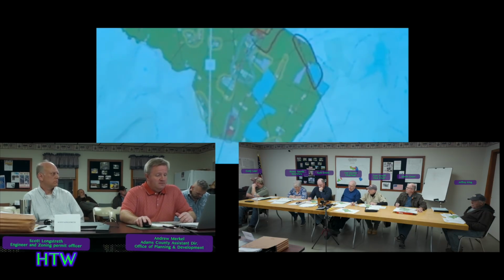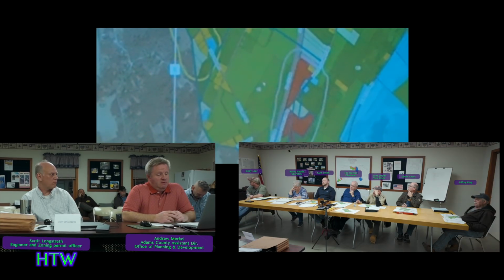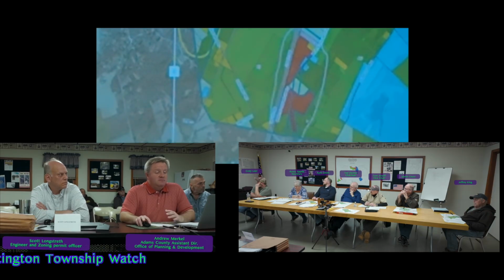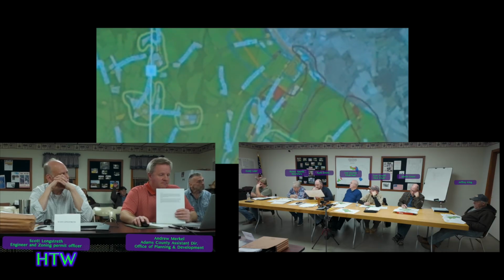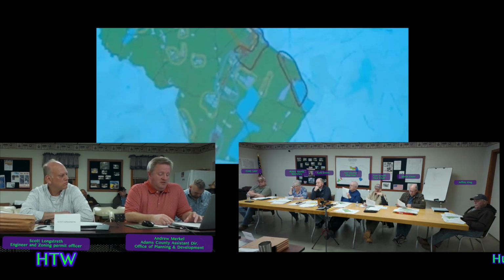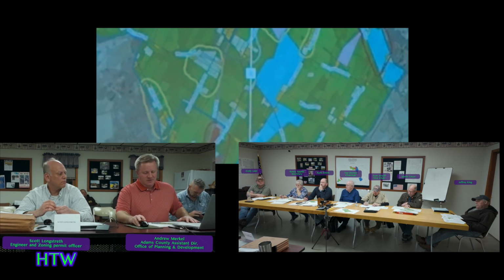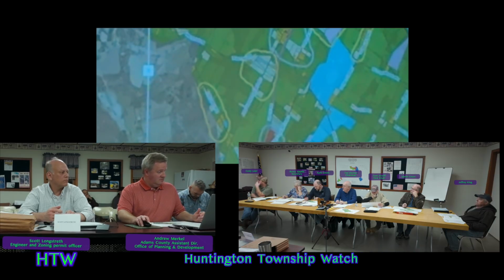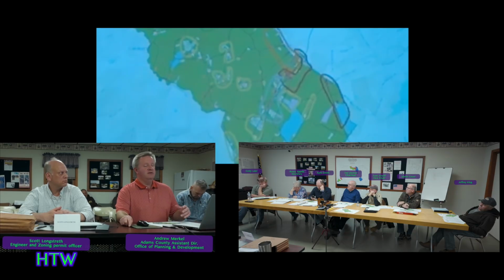March 23, 2026 Planning Commission Meeting, part 2, Huntington TWP, Adams County, PA